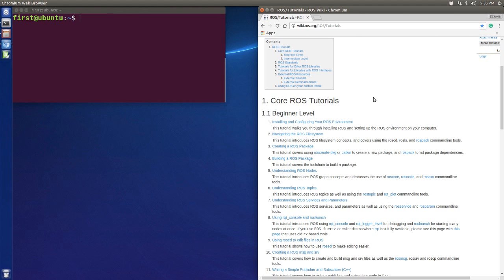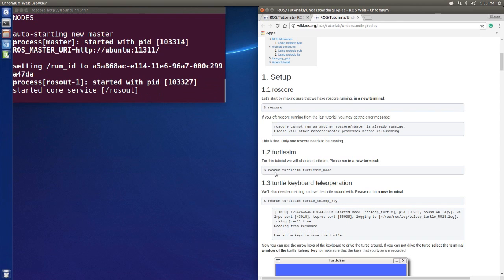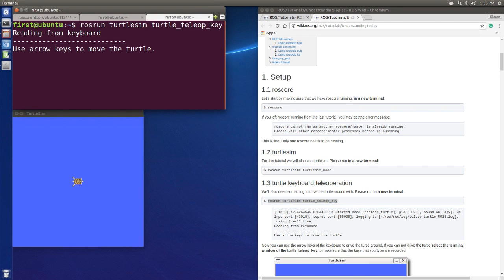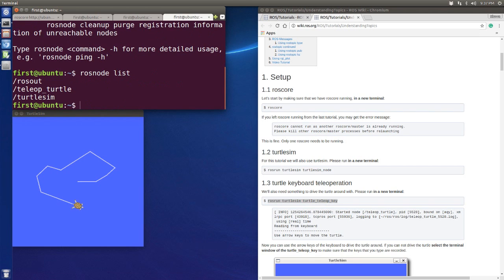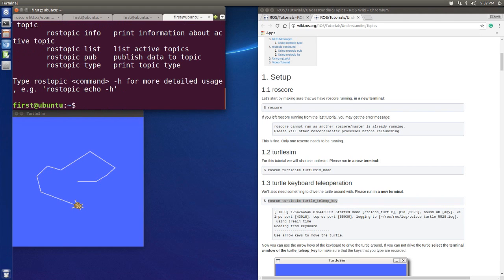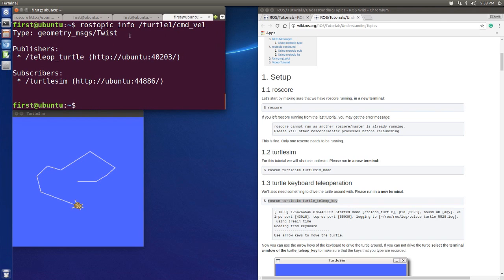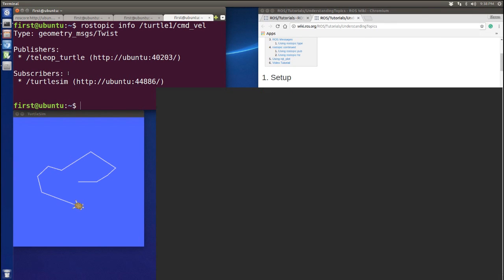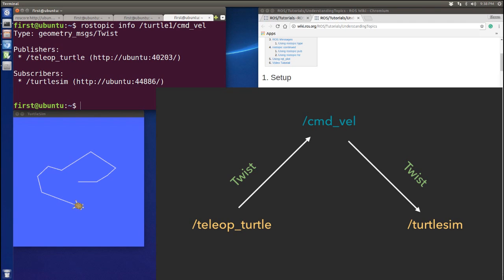ROS tutorial #06 ROS topic, nodes, messages P2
ROS tutorial #06
Simple demo of the ROS topic, ROS nodes, ROS messages